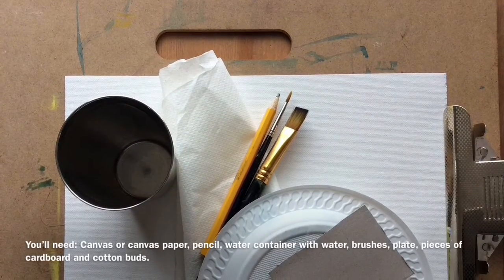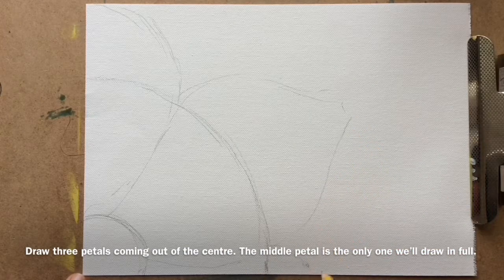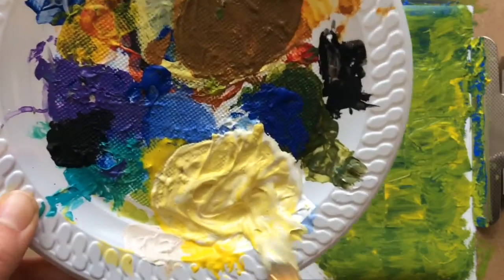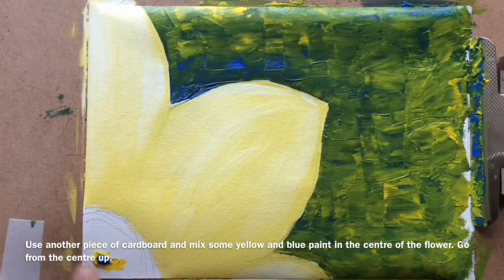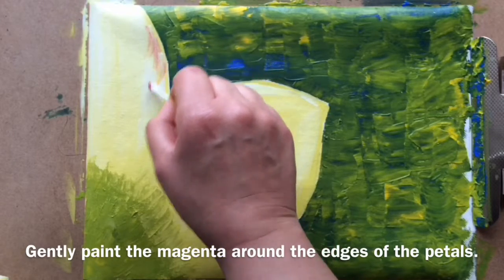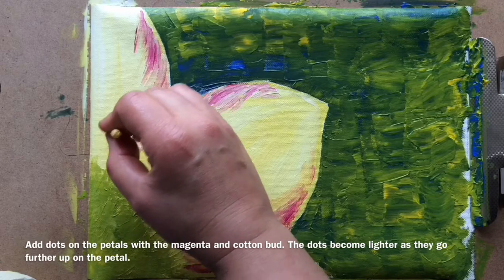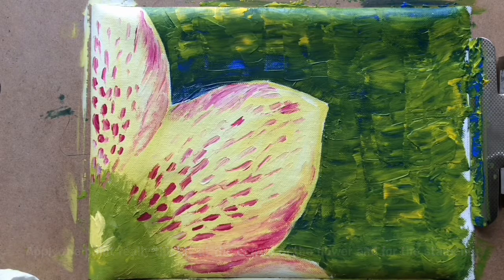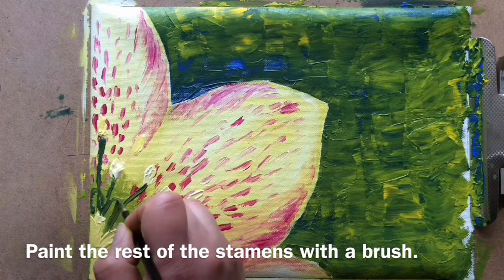Hellebore Glory Painting Tutorial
This video shows you a step-by-step tutorial on how to paint a a quarter of a Hellebore flower. Hellebores flowers in Winter and they come in different gorgeous colours. So grab your paint and canvas and start painting!

Audrey Buttigieg Cardona
Visual Artist